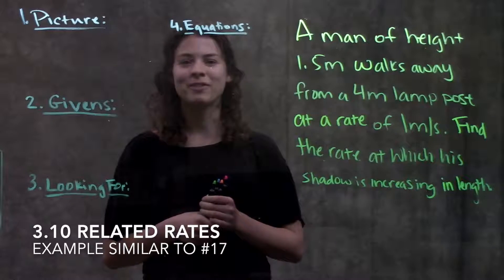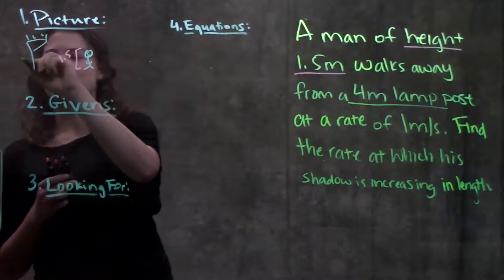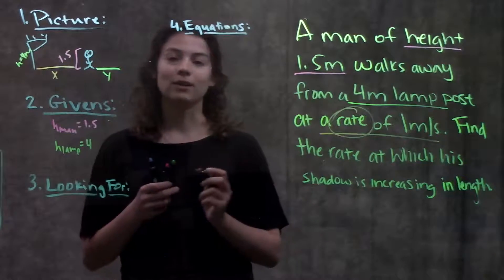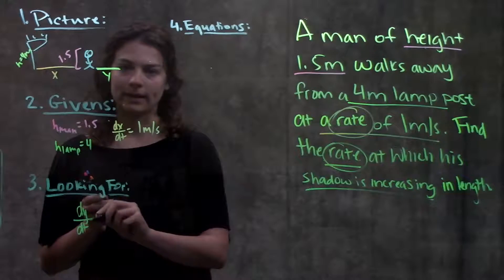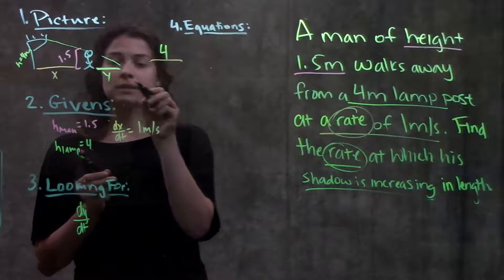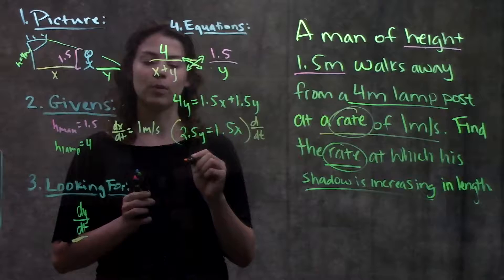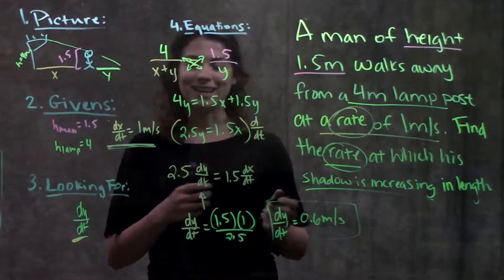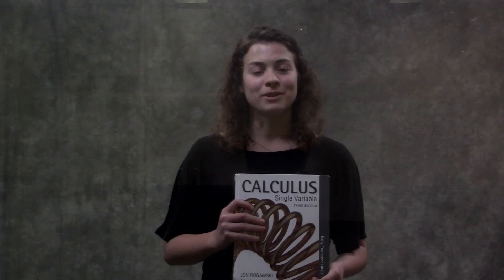3.10 Related Rates (#17)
Question: A man of height 1.5 m walks away from a 4 m lamppost at a rate of 1 m/s. Find the rate at which his shadow is increasing in length.

This video reviews how to solve derivative word problems. It demonstrates a problem very similar to problem #17 in section 3.9 and also provides a step-by-step guide of how to approach other problems in this section.

All sections mentioned reference the Calculus textbook by Rogawski and Adams: Early Transcendentals, Third Edition.